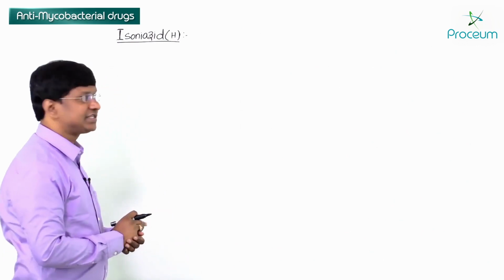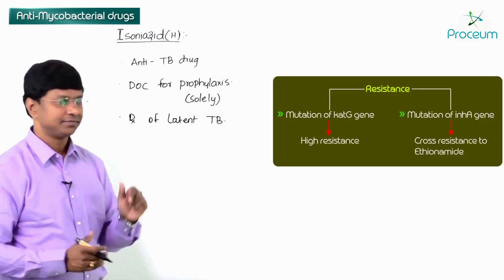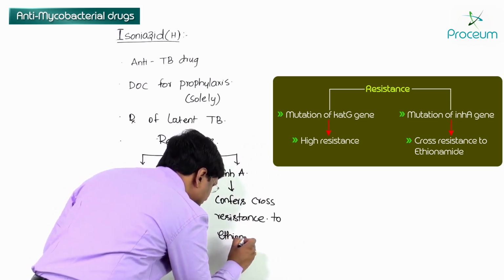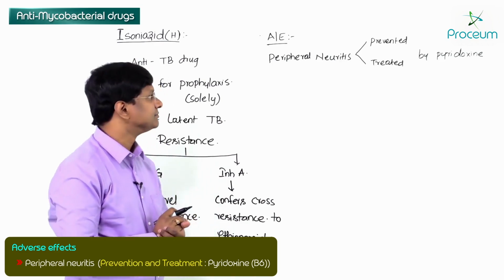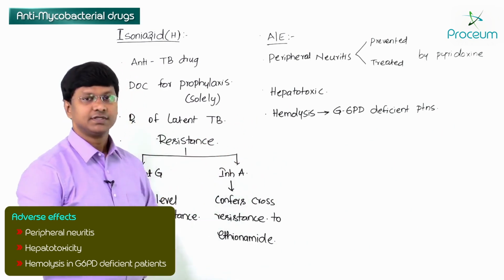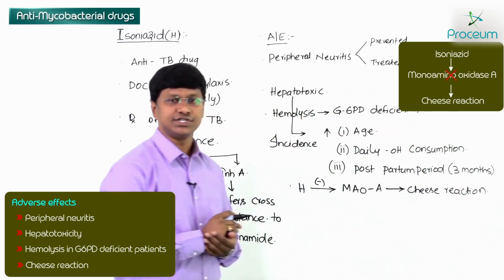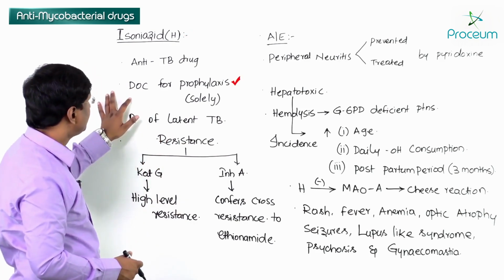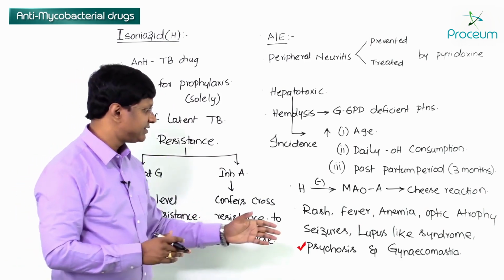3. Anti- Mycobacterial drugs: Isoniazid (Part-2): Pharmacology Video Lectures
3. Anti- Mycobacterial drugs: Isoniazid (Part-2): Pharmacology Video Lectures
Isoniazid (INH) is a first-line anti-mycobacterial drug and the most potent agent against Mycobacterium tuberculosis, playing a crucial role in both active TB treatment and latent TB prophylaxis 💊🦠. It is a bactericidal agent that primarily targets actively dividing TB bacilli by inhibiting mycolic acid synthesis, a key component of the mycobacterial cell wall, leading to bacterial death 🔬🚫. Isoniazid is a prodrug, requiring activation by the mycobacterial KatG enzyme (catalase-peroxidase), which converts it into its active form, allowing it to exert its lethal effects 🛡️💥.

🔹 Pharmacokinetics: Isoniazid is well-absorbed orally, widely distributed (including penetration into the cerebrospinal fluid [CSF]), making it effective for TB meningitis 🧠💉. It undergoes hepatic metabolism via N-acetylation, and its clearance depends on the patient’s acetylator status (fast vs. slow acetylators), which can influence drug toxicity and efficacy 🏥⚠️.

🔹 Adverse Effects: The most significant side effects include hepatotoxicity (dose-dependent risk of liver injury, more common in elderly patients and alcoholics) 🩸⚠️ and peripheral neuropathy due to pyridoxine (Vitamin B6) depletion, leading to tingling, numbness, and weakness in the extremities 🤲🔥. To prevent neuropathy, pyridoxine (Vitamin B6) supplementation (10-50 mg/day) is routinely co-administered with INH 💊🧬. Other side effects include drug-induced lupus-like syndrome, anion gap metabolic acidosis, and CNS effects like seizures and psychosis 🧠💢.

🔹 Resistance Mechanisms: Isoniazid resistance arises due to mutations in KatG (loss of prodrug activation) or InhA (altered drug target), reducing its efficacy in drug-resistant TB 🦠🚨. Multidrug-resistant TB (MDR-TB) is defined by resistance to both isoniazid and rifampin, making treatment more challenging and requiring second-line drugs 💉🔴.

🔹 Clinical Uses: Isoniazid is used as monotherapy for latent TB infection (LTBI) for 6-9 months, preventing reactivation in high-risk individuals (HIV patients, close TB contacts, healthcare workers) 🏥🌍. In active TB, it is always used in combination with other first-line drugs (RIPE regimen: Rifampin, Isoniazid, Pyrazinamide, Ethambutol) to prevent resistance development 🔄💡.

🔹 Contraindications: INH should be used cautiously in patients with liver disease and alcohol use disorder due to its hepatotoxicity risk 🚫⚠️. Patients on phenytoin or warfarin require dose adjustments, as INH inhibits cytochrome P450 enzymes, increasing drug toxicity 🏥💢.